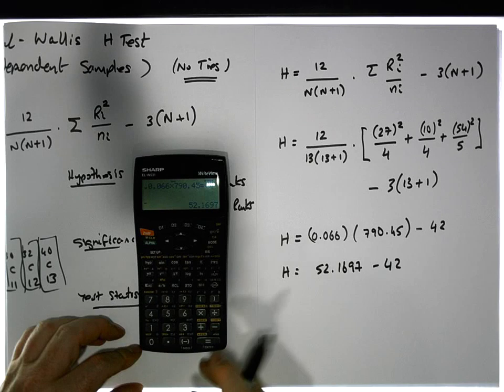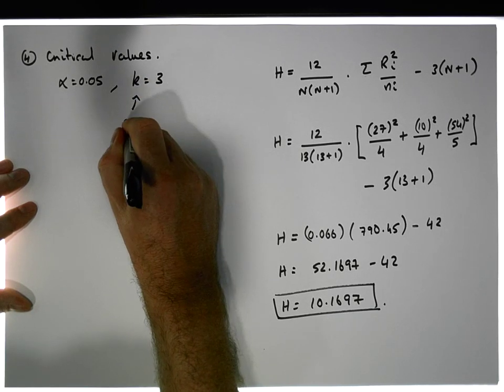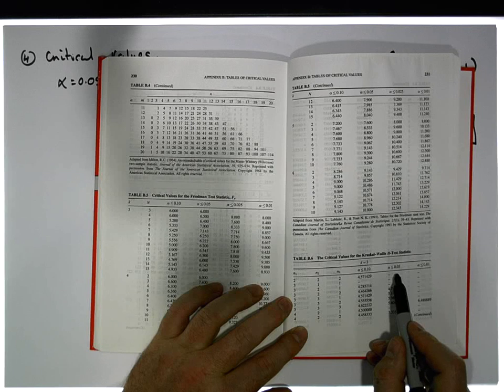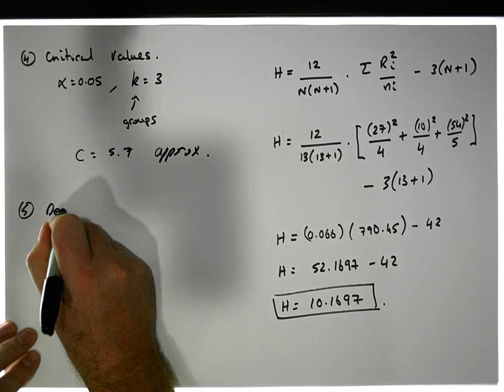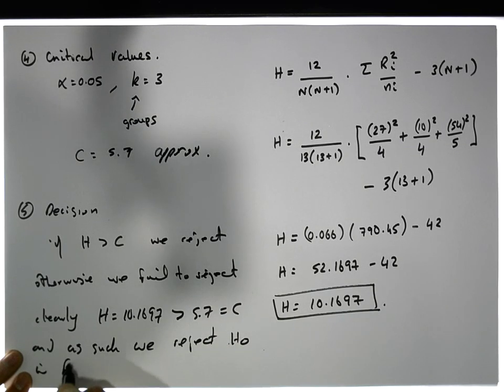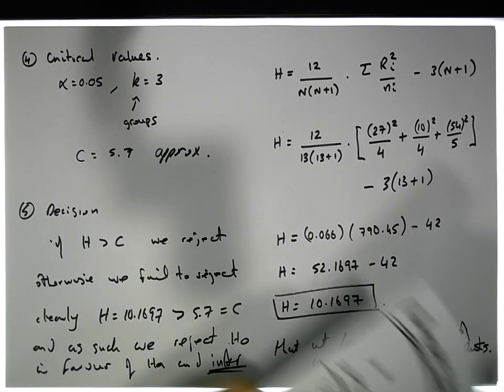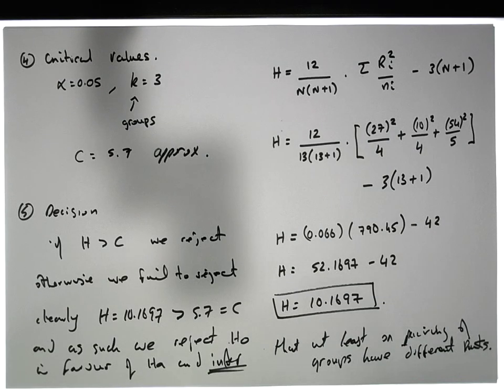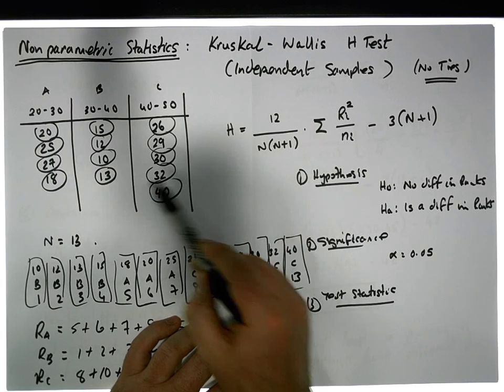Nonparametric Statistics: Kruskal Wallis H-Test (without Ties) - Part 3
In this video, we detail how to undertake a Kruskal-Wallis H-Test. The test is an equivalent of the Analysis of Variance (ANOVA) in the situation where assumptions of an ANOVA are not satisfied.